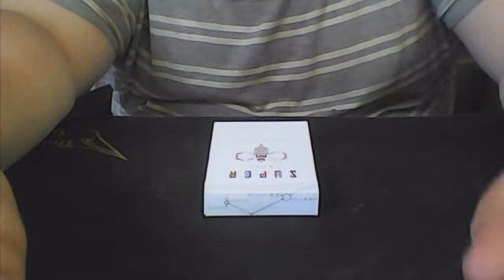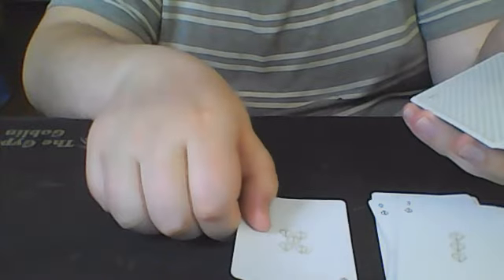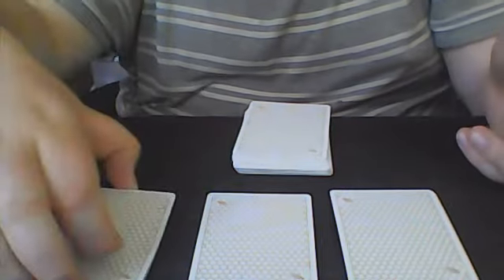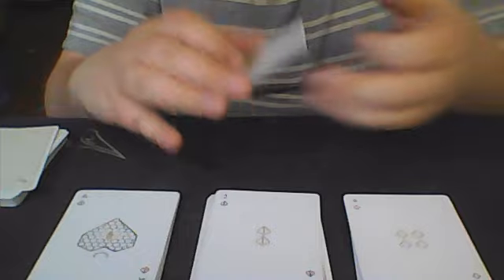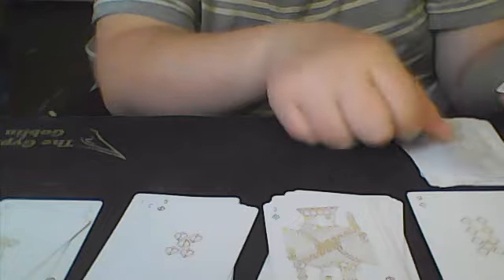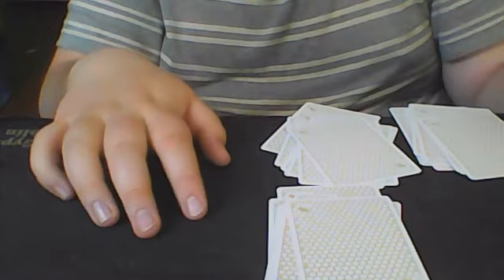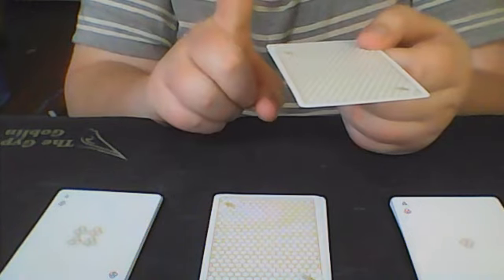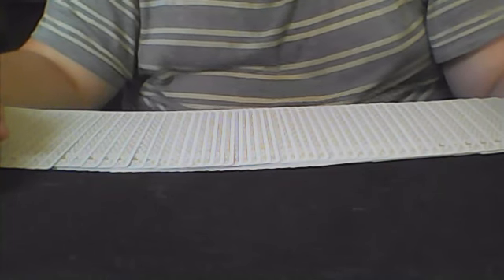Very Easy Self Working Card Trick - Performance and Tutorial + Shoutout to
This is a very easy self working card trick which anyone can do. I hope you like it!